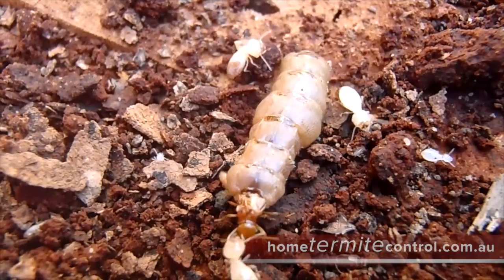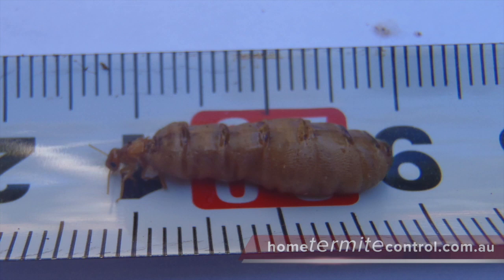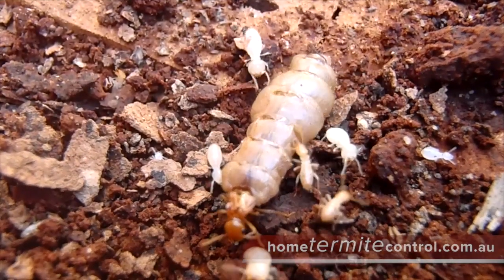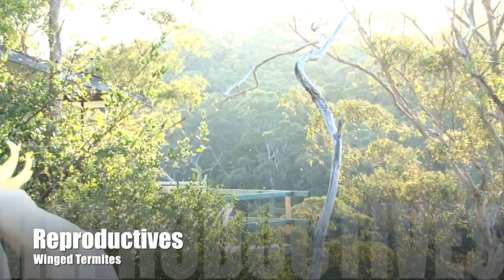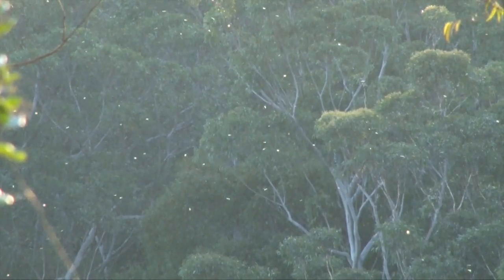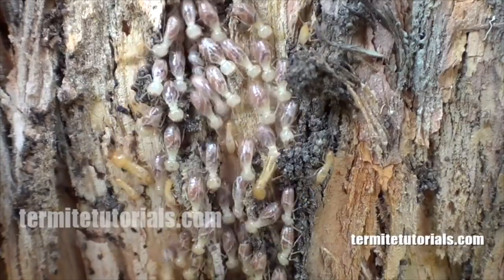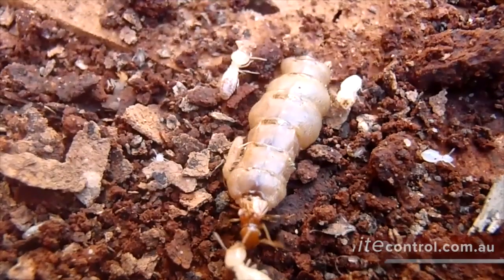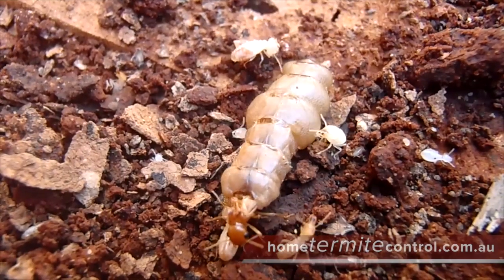Termite Queen schedorhinotermes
This is a rare footage of a termite queen discovered inside a tree stump. This egg laying queen belongs to the species schedorhinotermes. It can lay up to 2000 eggs a day!